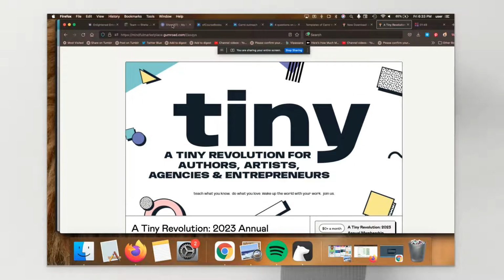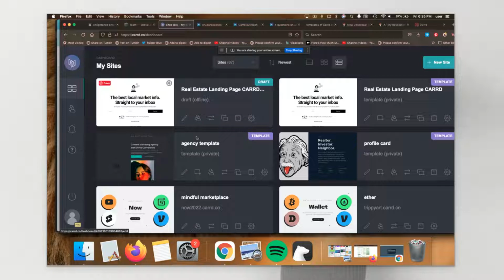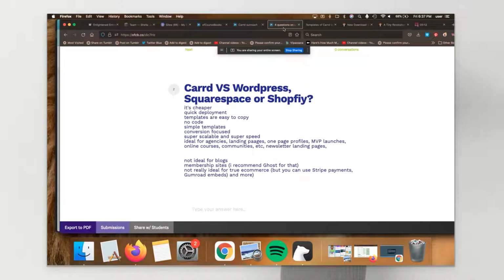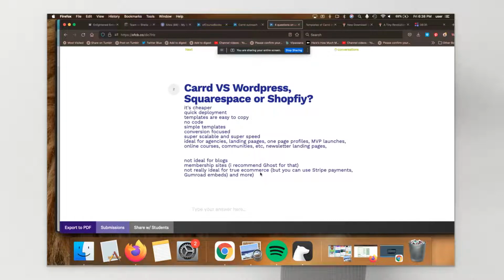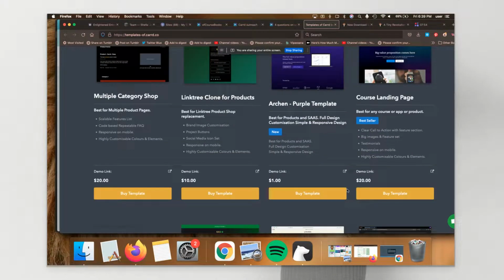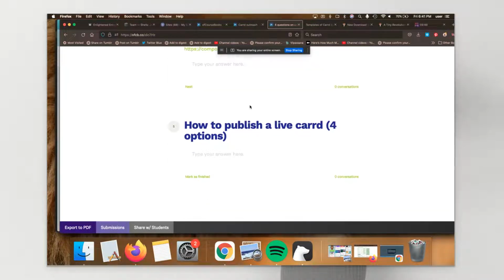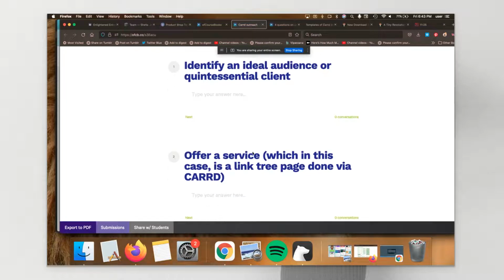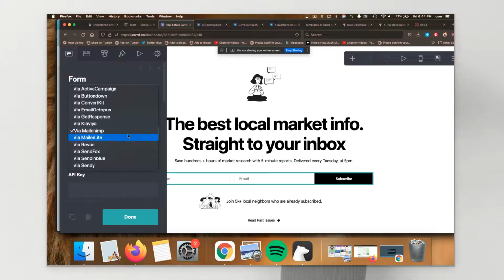CARRD Tutorials: How to Make Money with CARRD as a Designer Consultant or Online Entrepreneur 🍽